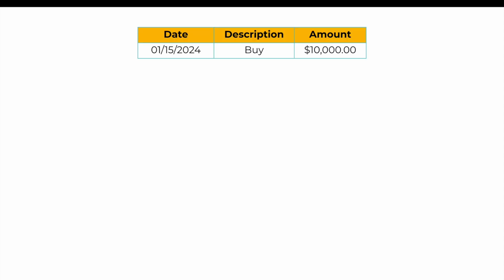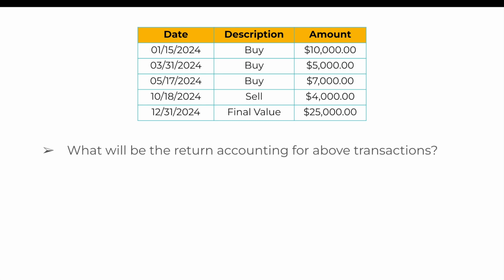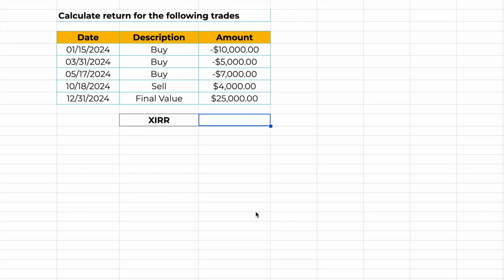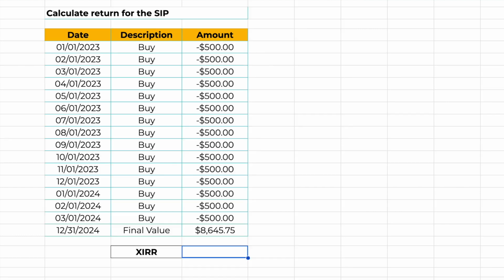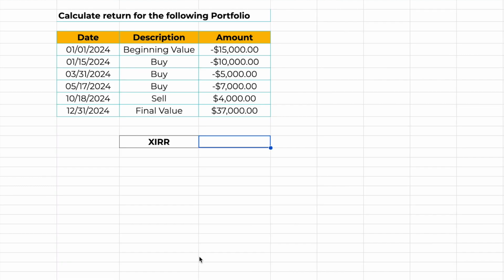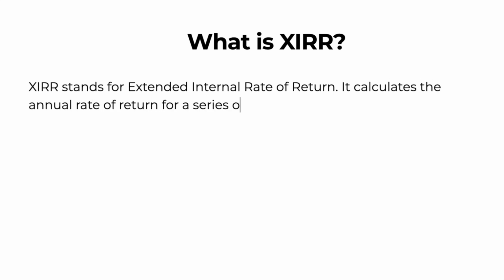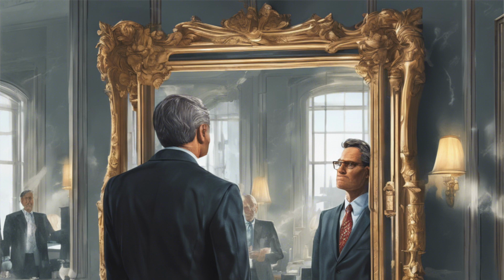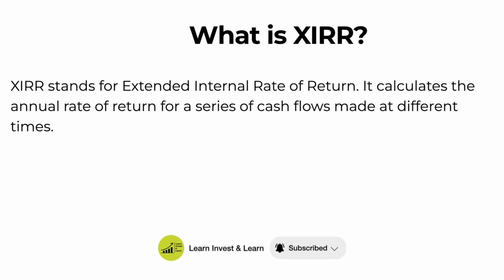How to calculate portfolio returns using XIRR - Google sheets example.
What is XIRR? How do we calculate it?

If you have to calculate the annual rate of return for a series of cash flows made at different times, then you will have to use XIRR.

In this video, I will explain you with easy examples, what XIRR is and how it is calculated? A seemingly common term but often not well understood by most investors.

Ready to take your value investing to the next level? Try out LetsValueInvest (LVI) for free today and share your valuable feedback in the comments below! I'm constantly improving LVI based on user input, and your insights will be crucial in shaping the future of the platform.

Chapters
00:00 Intro
00:05 Recap of CAGR?
00:52 How to calculate XIRR?
02:27 Example 1
03:22 Example 2
03:52 Example 3
04:26 Definition
05:13 Shocker about XIRR
06:05 Word of Caution
07:09 End